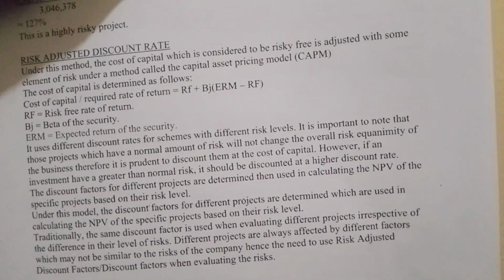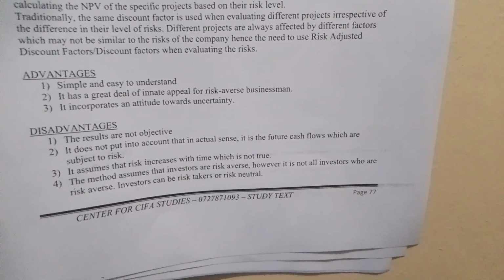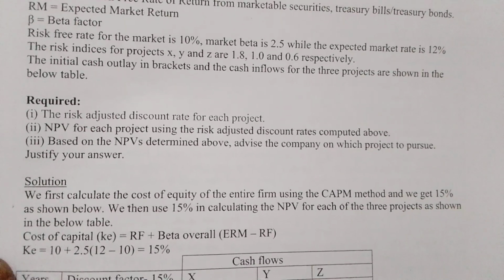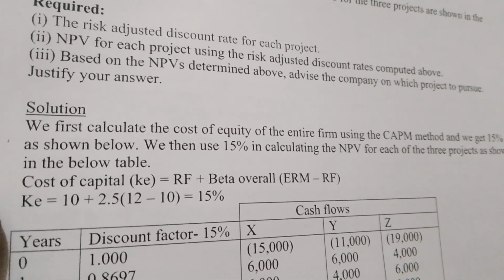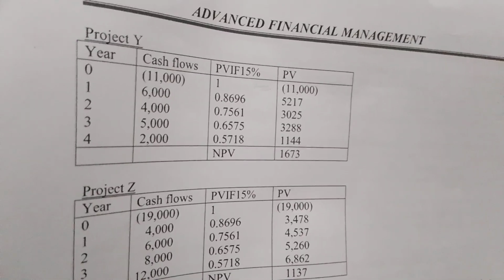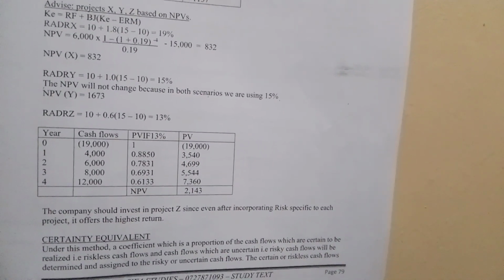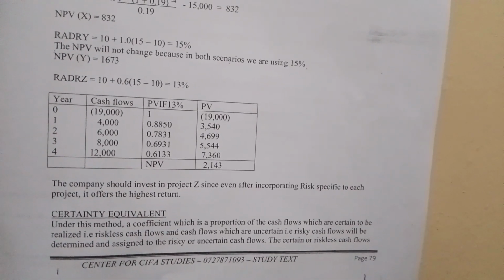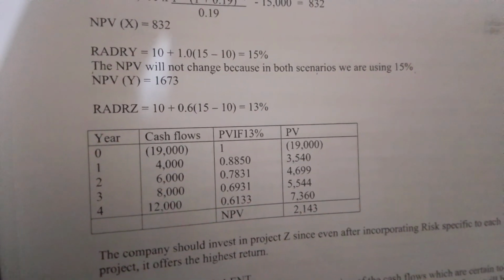RISK ADJUSTED DISCOUNT RATE - EXAMPLE / question with an answer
Advanced methods of analysis / Risk adjusted discount rate / Advanced financial management/KASNEB/KENYA/CPA/CIFA/CFA/ACCA/Elaborated question with a solution on risk adjusted discount rate/Capital Asset Pricing Model/CAPM/Example/illustration on risk adjusted discount rate/ question with an answer/ fully solved question with a solution.